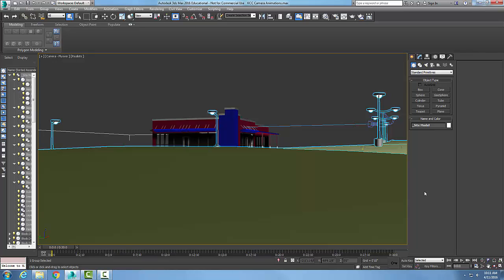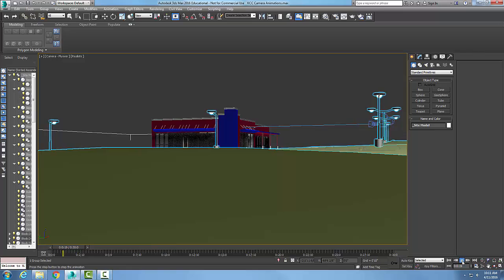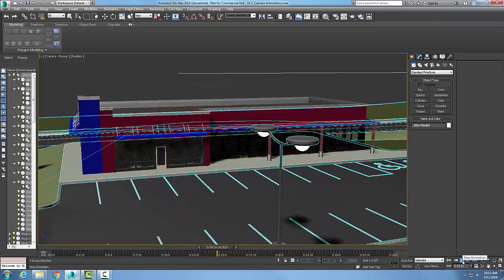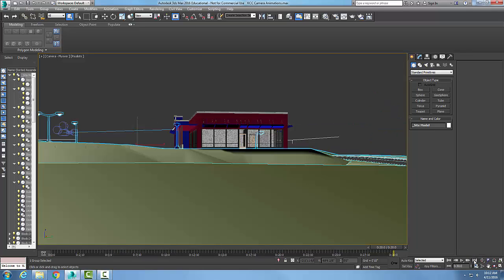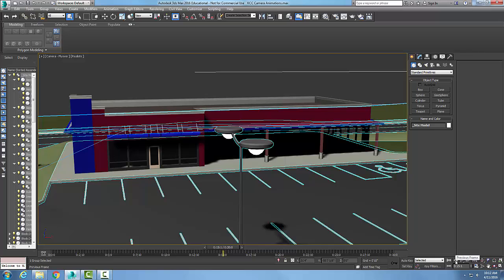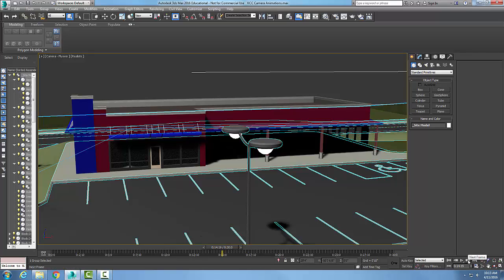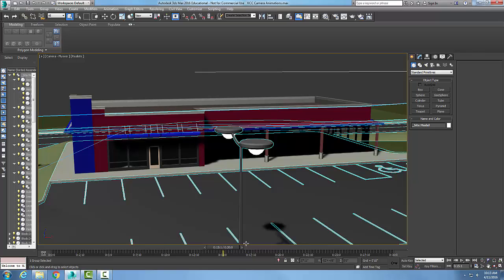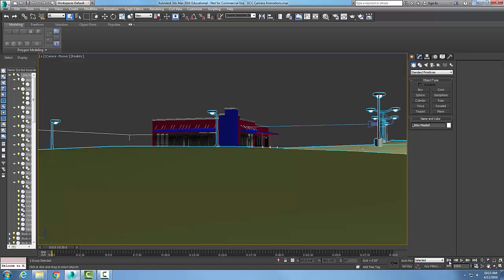3ds Max 14-03 Animation Playback Controls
Animation Basics